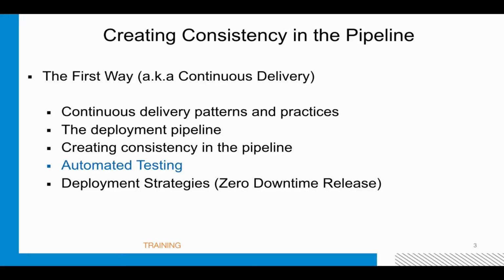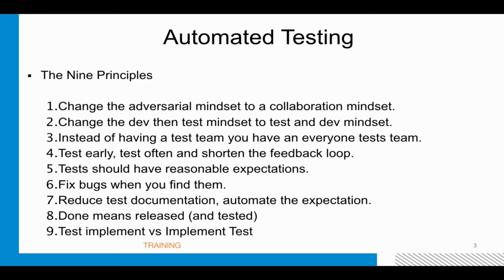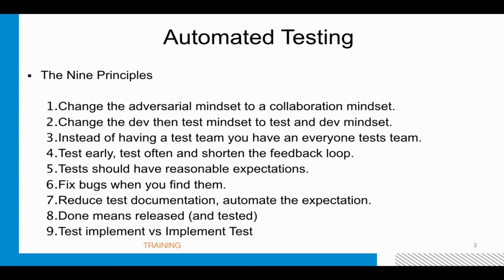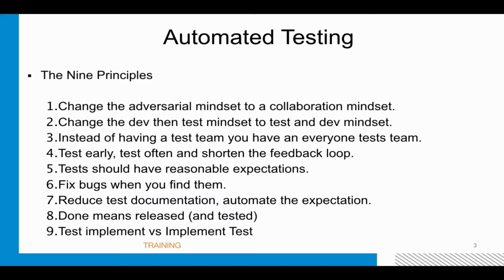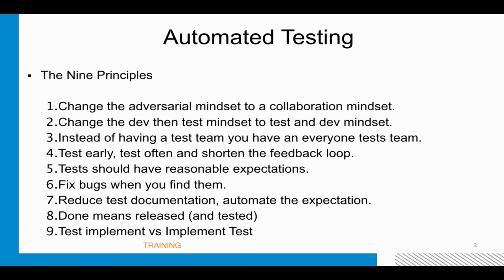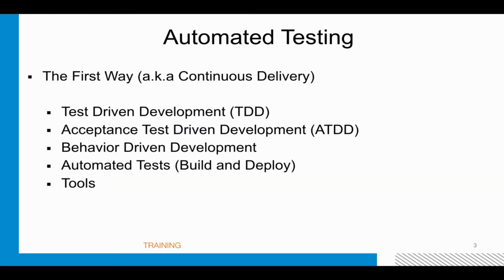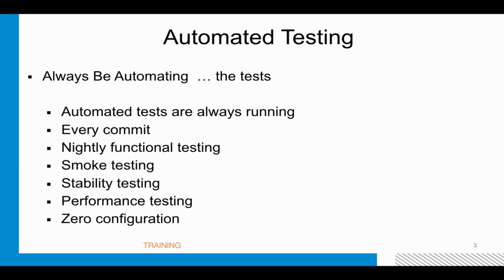LFS261 Ch 1 1 11 Automated Testing